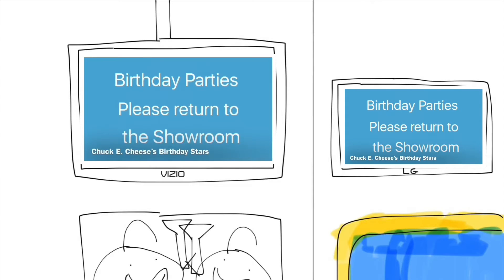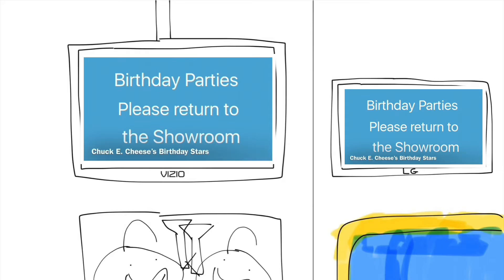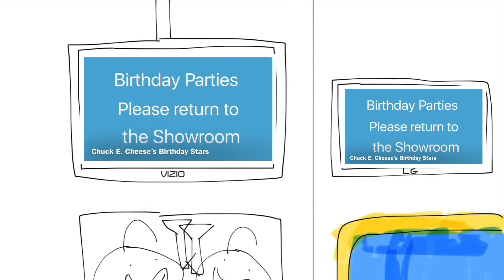NJROTC Color Guard at Chuck E. Cheese’s at Oceanside CA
NJROTC Cadets do the Color Guard at Chuck E. Cheese’s

Alright everyone, Chuck E. Cheese will be here very shortly, we asked that you please rise and remove all of your caps, we have Navy JROTC, Carrying the American Flag and Commanding the guard is Cadet Petty Officer 2nd Class Caeden Giorgetta, Carrying the Organizational Flag is Cadet Petty Officer 1st Class Phil Estrada, Rifle Bearers are Cadet Petty Officer 3rd Class Aman Kunapareddy, and Cadet Petty Officer 3rd Class Cameron Solomon, Please remain standing until the Color Guard has left the court, Thank You.

Chuck E. Cheese’s Birthday Show at Oceanside CA at Carlsbad (January 18, 2020)

RR Solomon
AF Giorgetta
ORG Estrada
LR Kunapareddy

Chuck E. Cheese's at Oceanside CA

Junior turns off the Birthday Show at Chuck E Cheese's at Oceanside CA and Gets Grounded